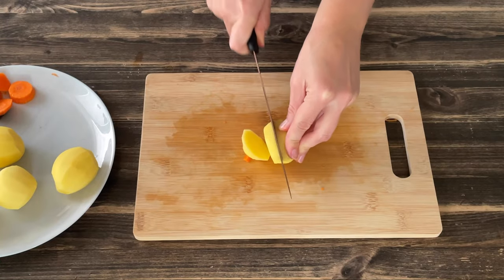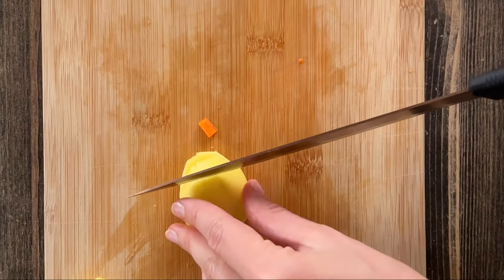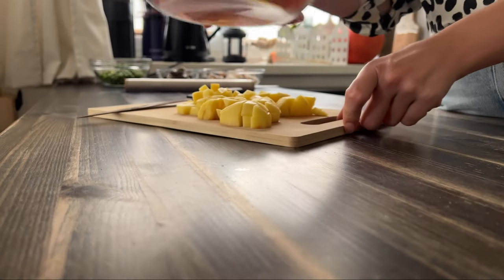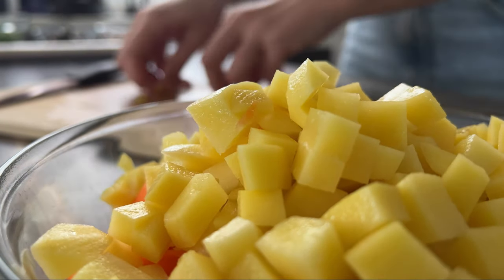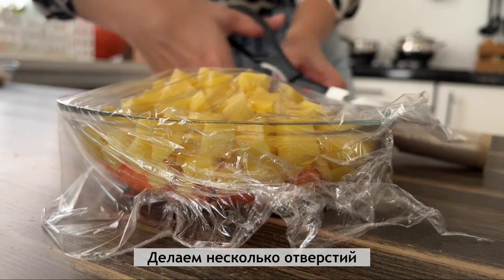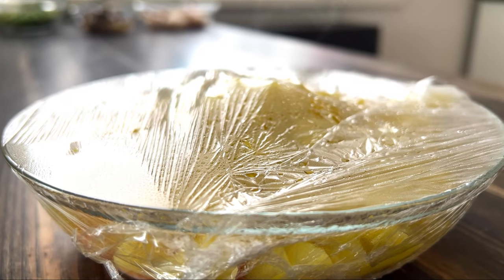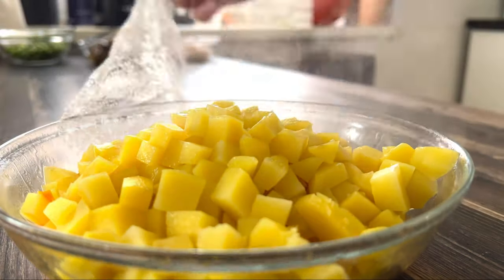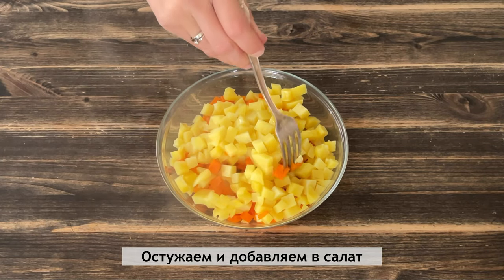Вы будете в шоке! Как СВАРИТЬ ОВОЩИ для салата ЗА 5 МИНУТ! Сразу МНОГО овощей для салата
Оливье, мимоза, винегрет, селедка под шубой – все эти вкусные салаты (которые мы будем скоро готовить на праздничный стол) требуют вареных овощей.
Овощи для салата можно сварить на плите, запечь в духовке (мой любимый способ, кстати) или приготовить их так, как я показываю в этом видео (овощи в микроволновке).

Этот рецепт вам точно пригодится на Новый год! Заходите к нам на канал чаще, мы будем снимать для вас праздничные рецепты и разные новогодние салаты. Будет красиво, вкусно, разнообразно!

00:00 превью
00:31 подготовка овощей
02:00 подготовка в запеканию в СВЧ